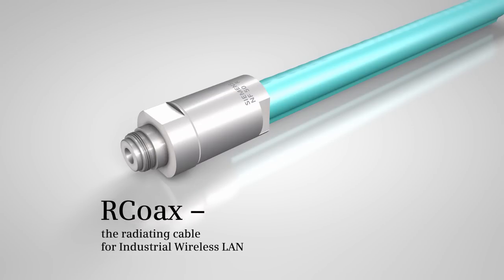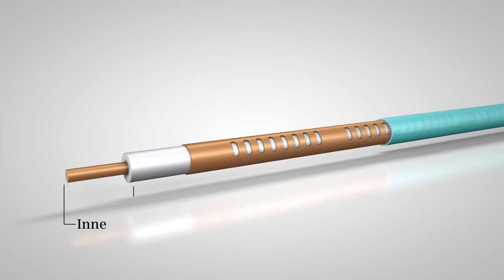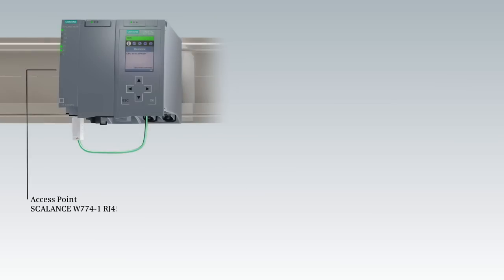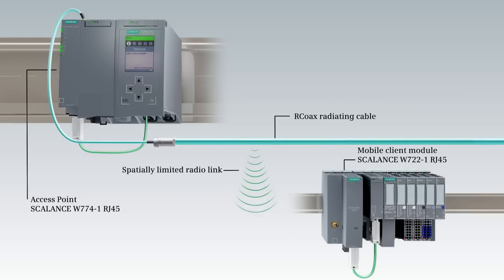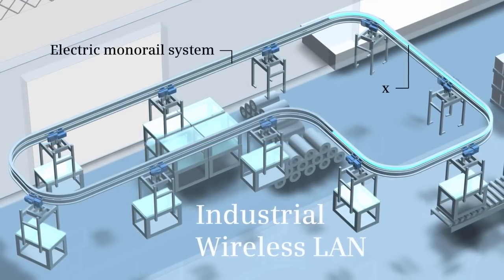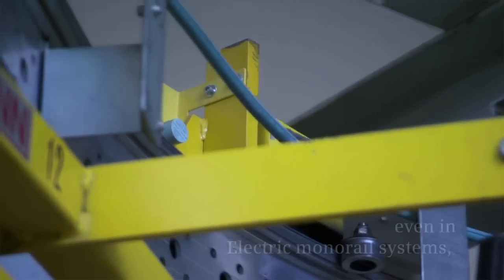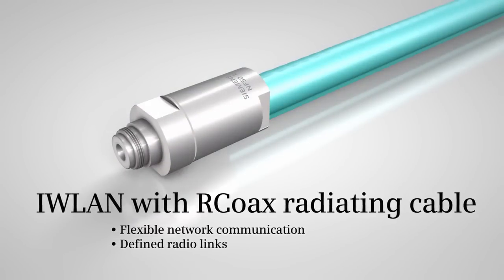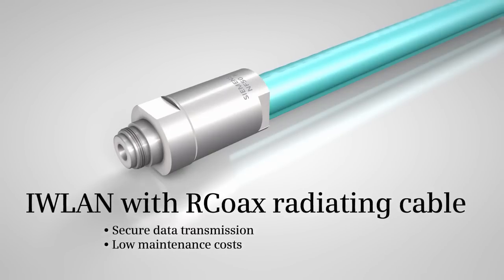RCoax radiating cables - the radiating cable for Industrial Wireless LAN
RCoax radiating cables operated as antennae from SCALANCE W access points provide reliable radio links in areas in which conventional antenna technology can only be installed at considerable expense (e.g. for high-bay storage, cranes, lifts or rail-mounted vehicles).